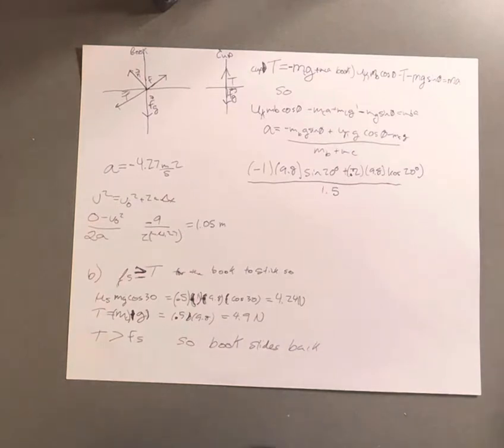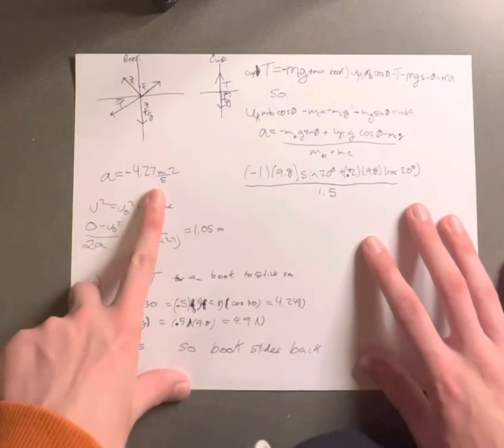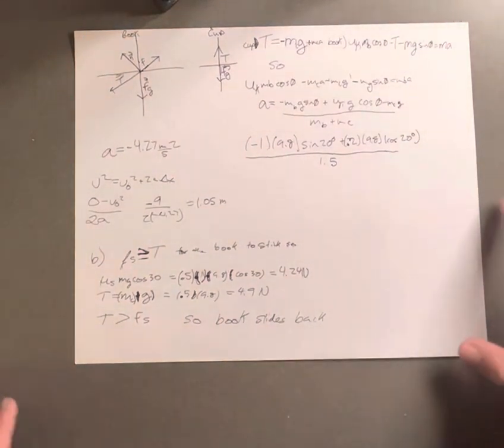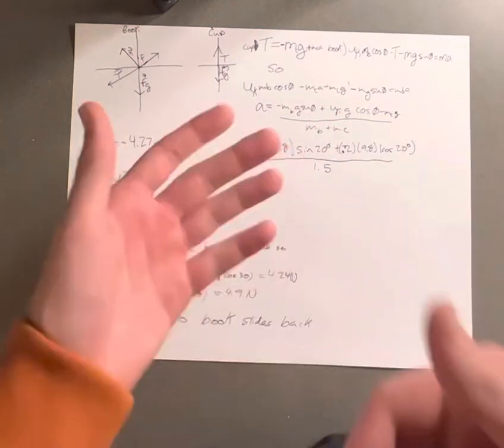The 1.0 kg physics book in figure p7.41 is connected to a string to a 500 g coffee cup.